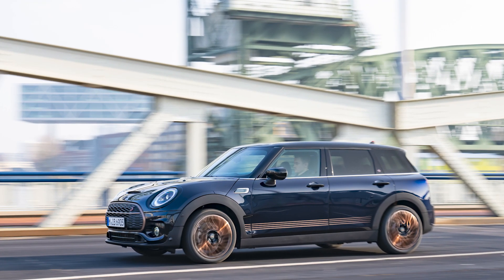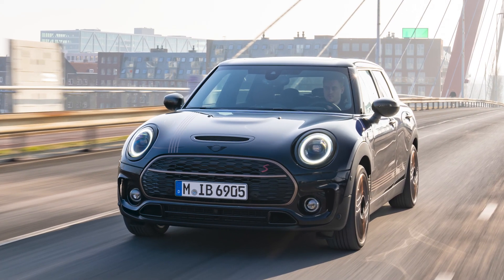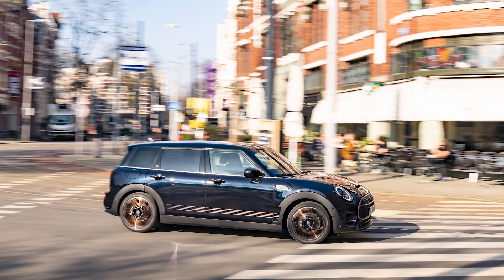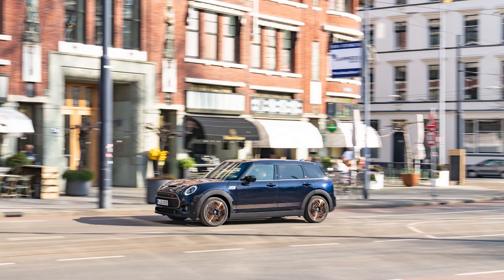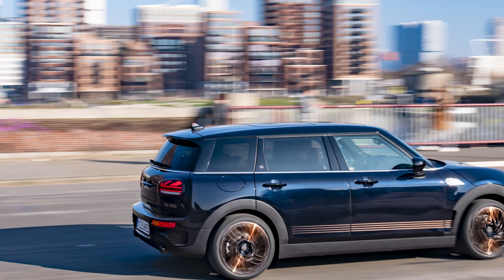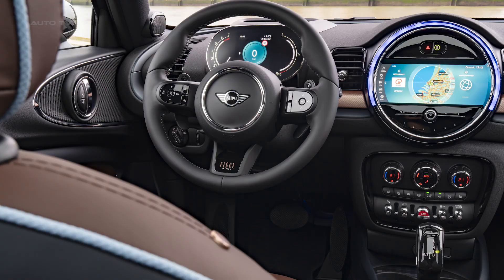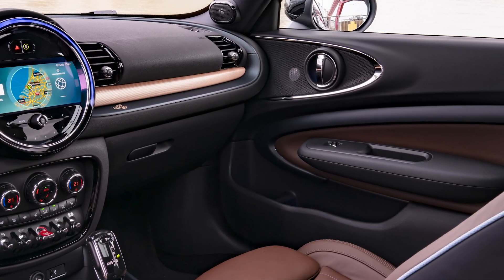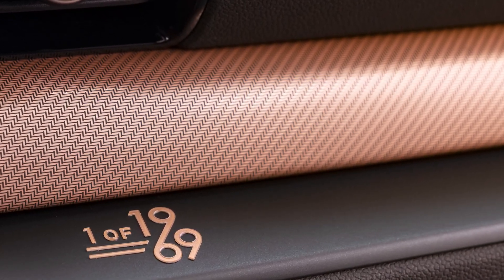NEW 2023 MINI Clubman FINAL EDITION - FIRST LOOK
The MINI Clubman Final Edition is already proving to be a popular edition. With its classic yet modern appeal, it definitely stands out and speaks to the hearts of many Mini fans. The strong characteristics and attention-grabbing features of the MINI Clubman has driven its success since 1969 and continues to remain an icon in automotive history.

The MINI Clubman Final Edition is a tribute to the original Mini Clubman - showing that style, functionality and practicality are not mutually exclusive concepts. It just goes to show that with a classic touch of modernity, elegant designs can still make waves today.